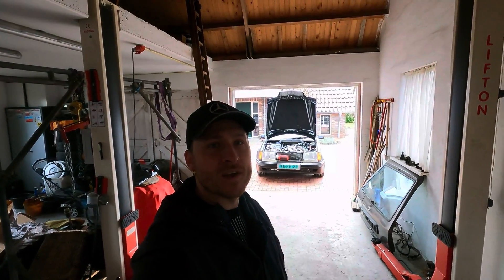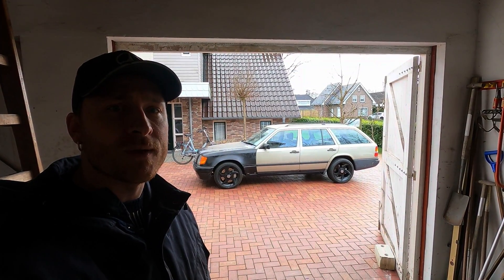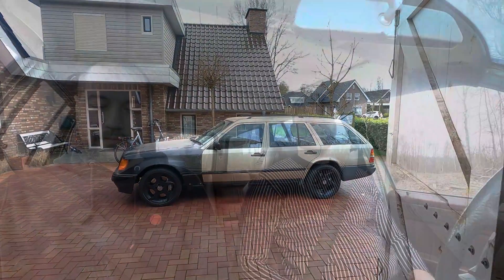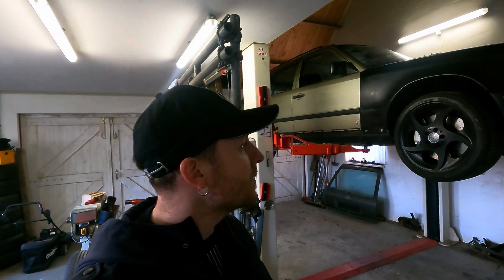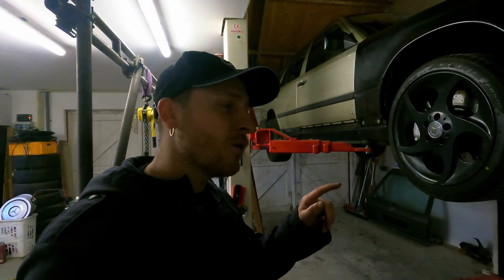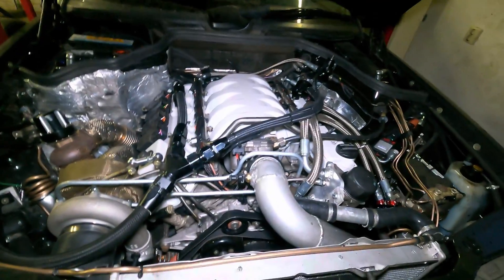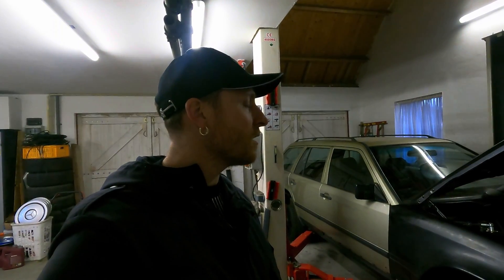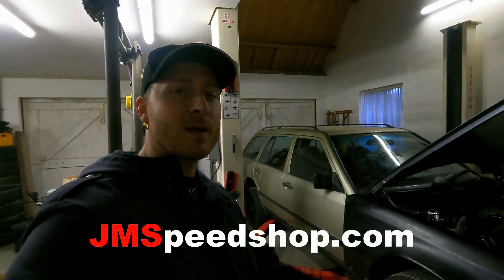First testdrive & street mapping with DW techsolutions S124 V8 turbo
https

After alingment of the car the first real drive is complete,  DW techsolutions a dealer of maxx ecu and also has a Hub dyno facility.  So Daniel is helping me with the street tuning and later this year i will do some dyno sessions.

Offcourse i want to do some mapping myself but learning this will take time.  And driving an mapping the car is not the best idea.  Also having experience people see more then me as a beginner.

At the moment i have the lowest spring pressure in the wasgate.  This is 3-6psi  0.2-0.4bar.  We tested the wastgate pressure and it works correct. The pressure running this was about 0.2bar max.

Daniel mapped the street low load driving in first.  after this we went up step by step.   we ended up doing 6psi and 0.4 bar up to 5000rpm. The engine is running pretty good and all the temps and pressure are responding good.

What i have seen and info i have and feeling the car i expect the car will have around 420hp and 550nm.  But we will see when we really get on the dyno.  and see if im correct.

Got some small issues found.   small wet place on the caliper banjo connection  it will ned 2 new copper rings..  Oil cooler connection needs a little more tightening.

Biggest issue is the real level valve from the hydraulic suspension has lost is center positions.  So if is going up or down in level and not keeping it's positions anymore.   So this needs to be fixed.  When this is done i will get the appointment getting the engine swap street legal.

if there are any questions let me know

JMSpeedshop.com